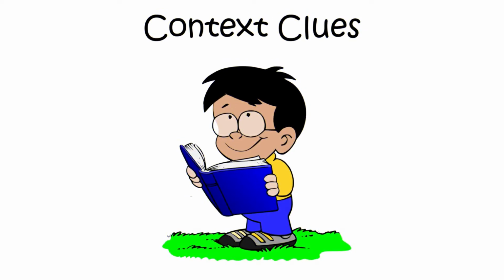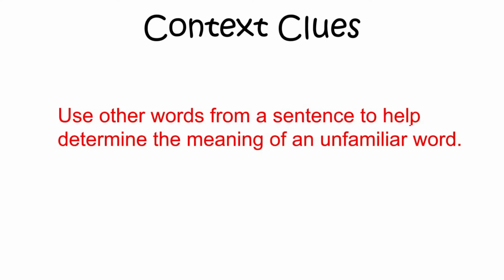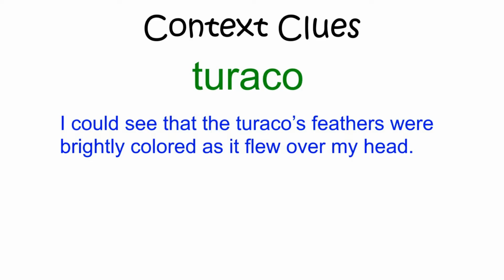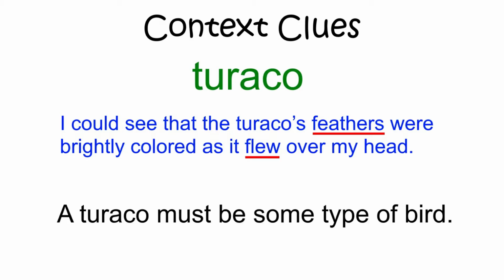Context Clues eLearning Reading Lesson for Kids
Video lesson tutorial on the reading skill of context clues.